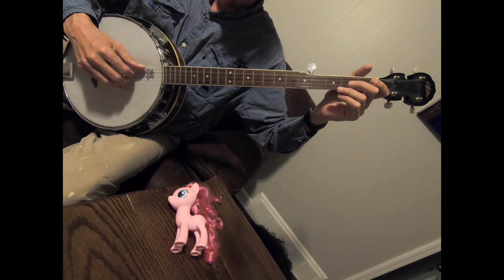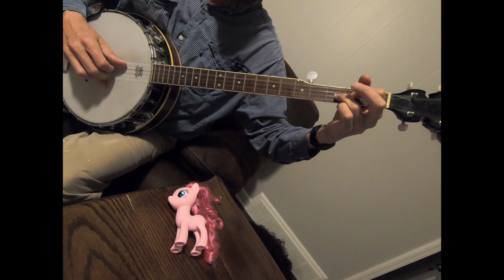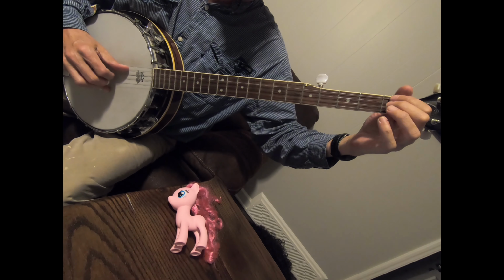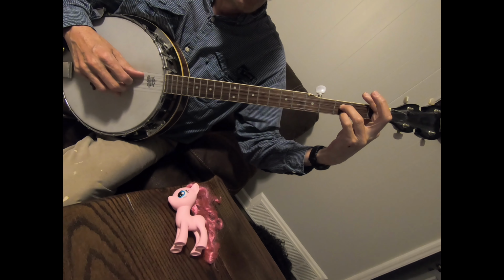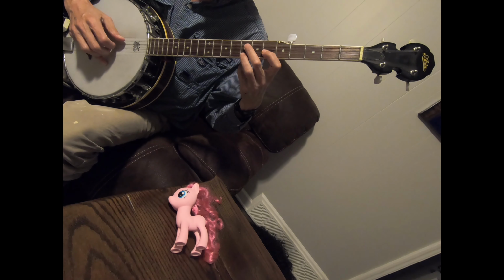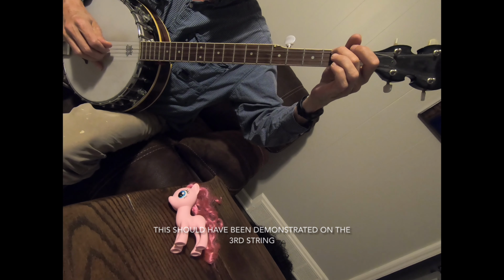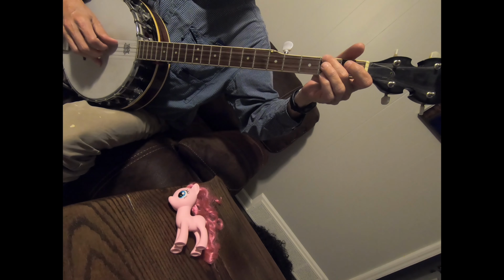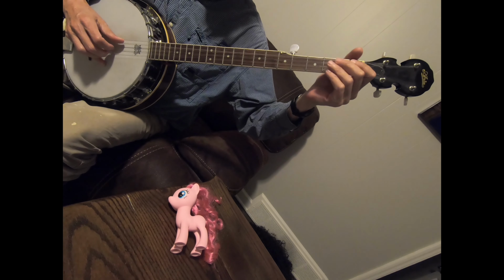animal crossing new horizons theme banjo intermediate fingerstyle lesson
welcome horizons, banjo tutorial, nintendo